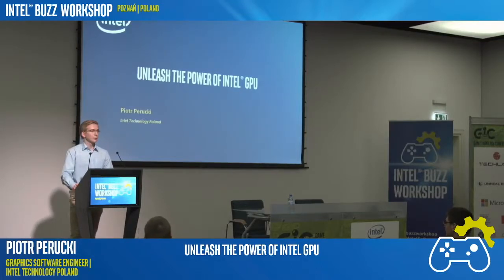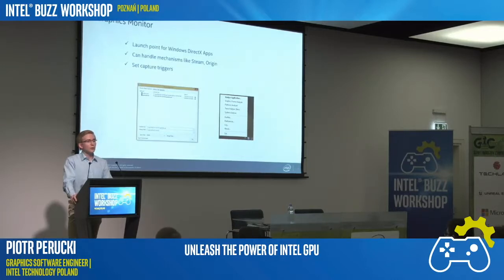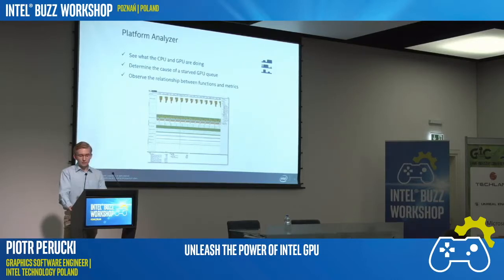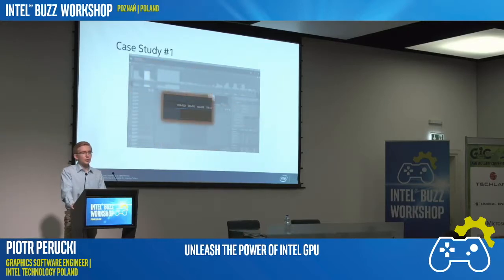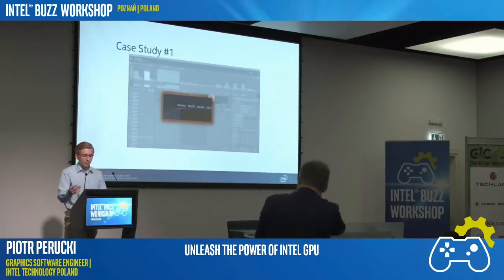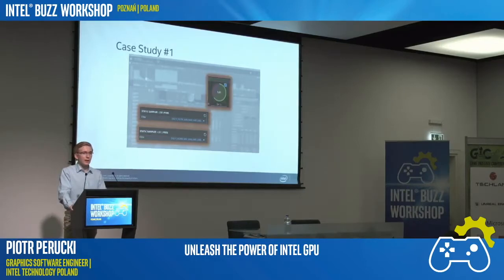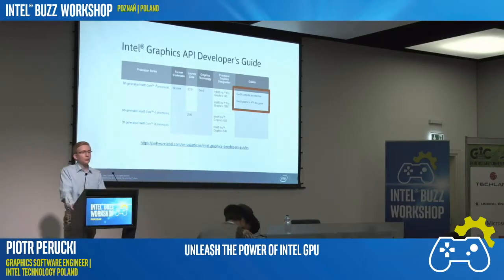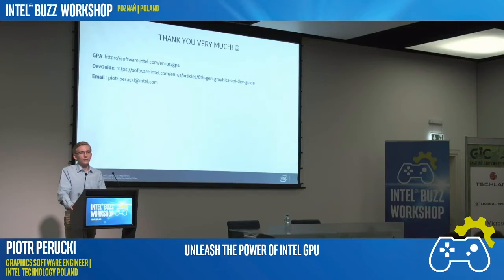Unleash the Power of Intel GPU | Intel® Buzz Workshop Poznań 2017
Piotr Perucki works as Graphics Software Engineer at Intel Technology Poland on games and benchmarks performance analysis. He is an expert in common 3D graphics rendering bottleneck problems and solutions to increase games efficiency. Since 2014 he provides game developers with feedback on the performance of many pre-release AAA games on Intel Graphics platform. Identified bottlenecks in 3D applications and delivered solutions for efficiency improvement.

The Intel® Buzz Workshop is a one day event focusing on tech and content trends in the games industry. Experts from design, engineering and marketing discuss and present their perspectives on the current state and next developments.

The Intel® Buzz Workshop Series started in 2013 with a focus on bringing local game developer communities together to address the game industry’s biggest challenges in gaming. The one-day event includes technical sessions, panels, networking, and the opportunity to troubleshoot your creations with Intel experts.

PRODUCED BY - Booster Space
IN COOPERATION WITH - GIC Game Industry Conference